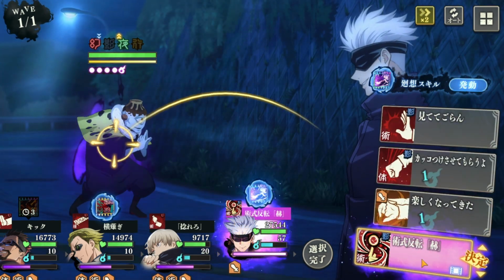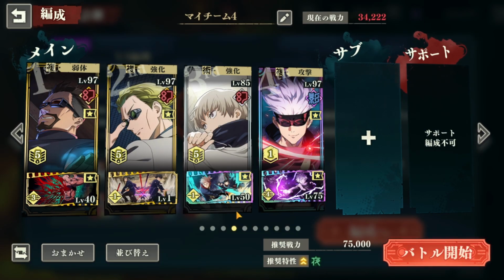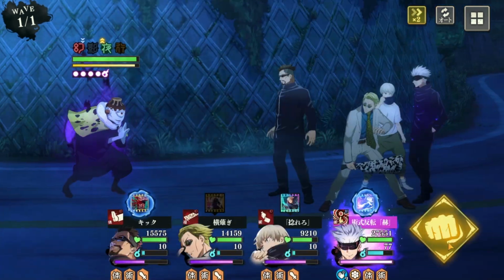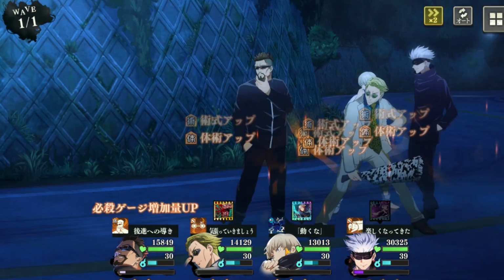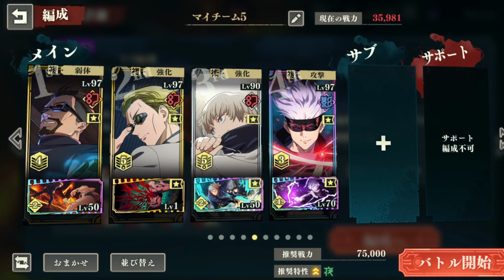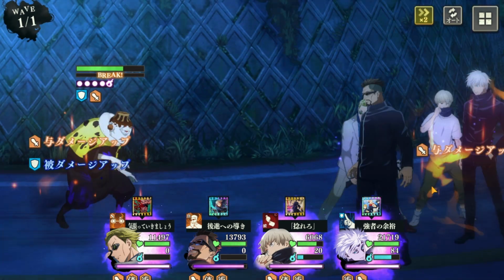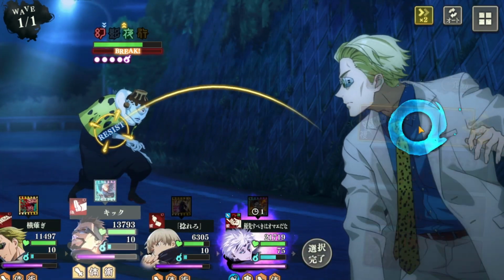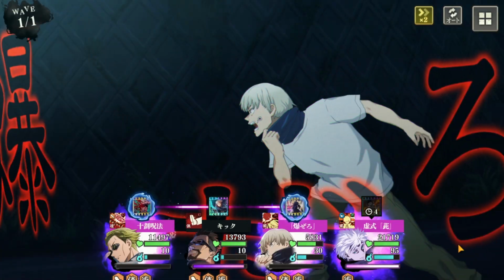JOGO 75k CHEESE TEAM F2P GUIDE | JUJUTSU KAISEN PHANTOM PARADE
EASY 3 STAR CLEARS
0:00 FIRST TEAM
6:10  NO PRINCIPAL NO PROBLEM
9:00 Strong team with everything recommended ez clear
11:10 new priple gojo with banner memory
14:43 new purple gojo f2p jogo memory